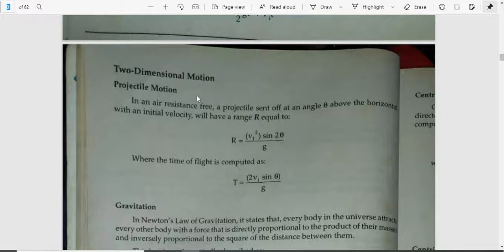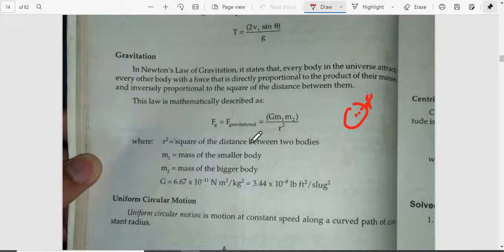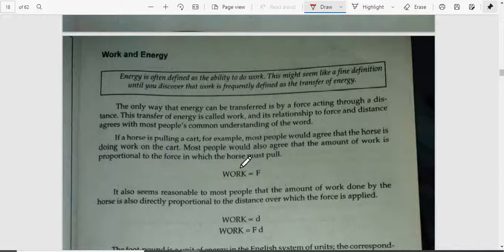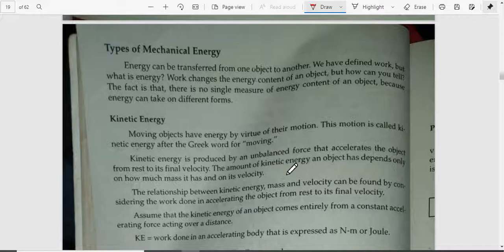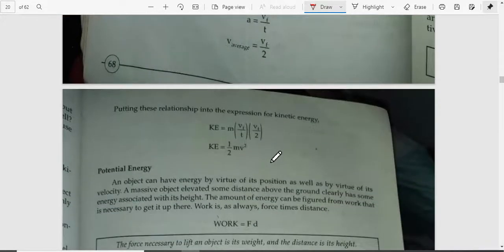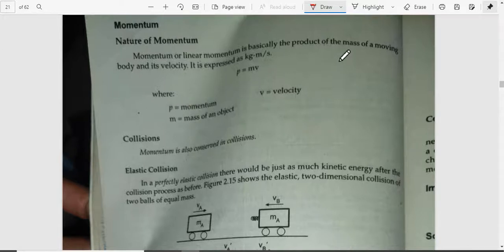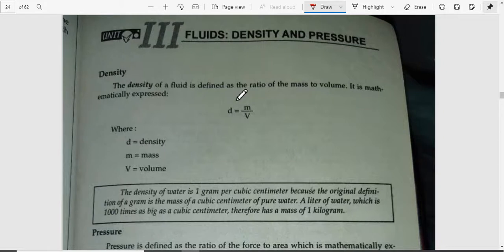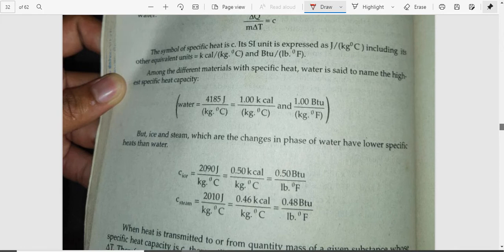BSCS PHYSICS FINALS Vid 2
FOR BSCS Physics Students

The link for the Quiz is in the description of Vid 3